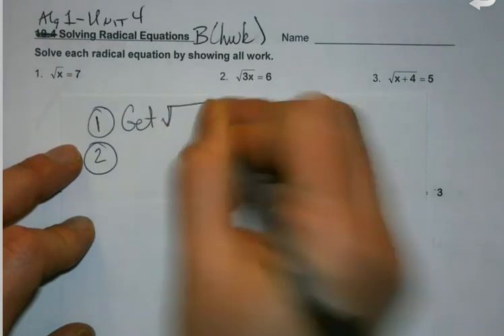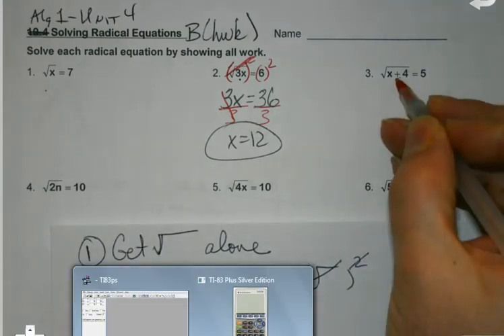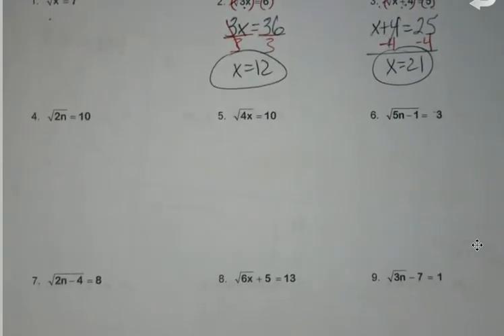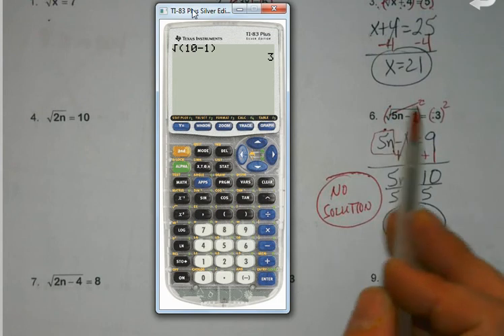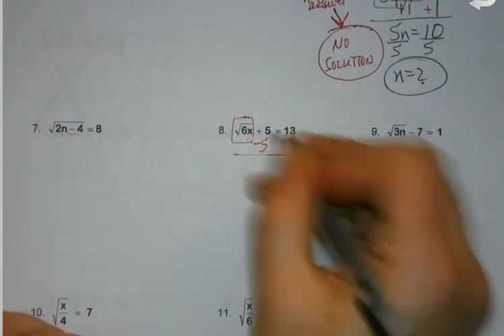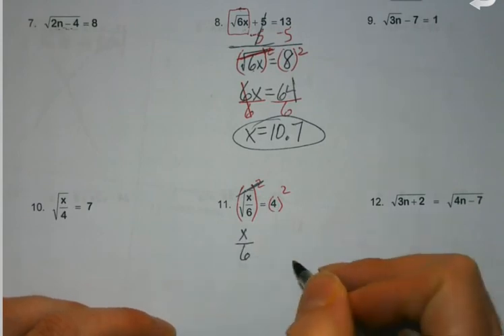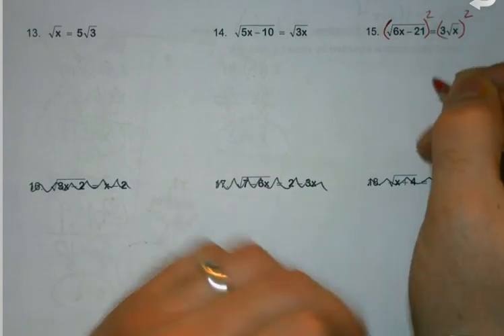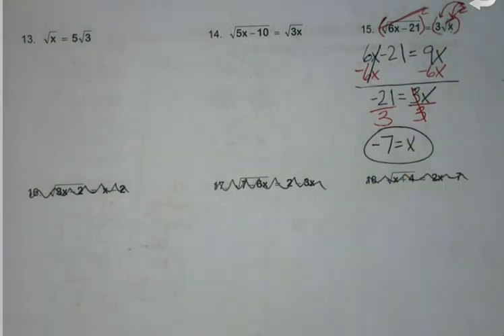Algebra 1 - Unit 4B - Solving Radical Equations Day 2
More practice on solving radical equations